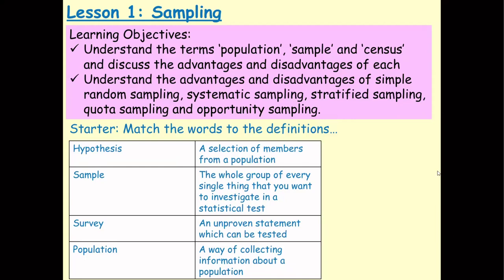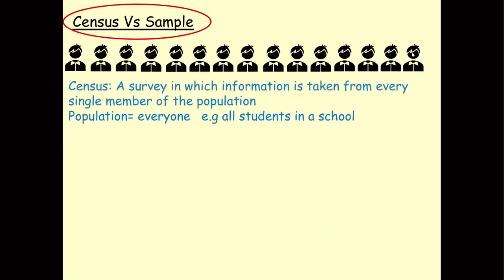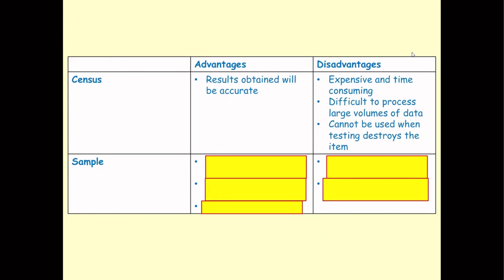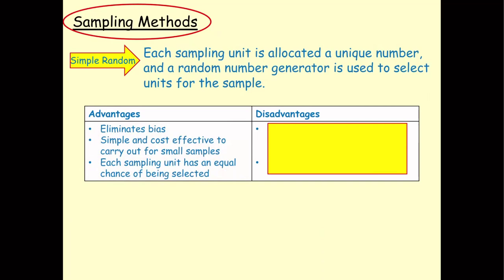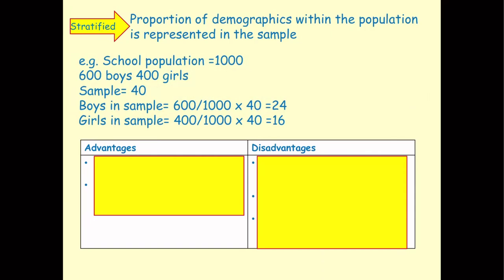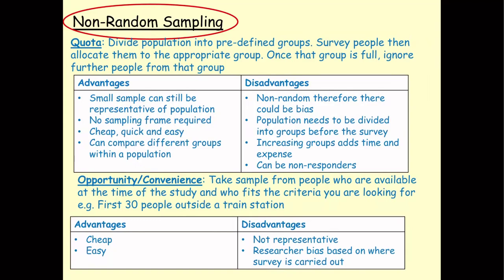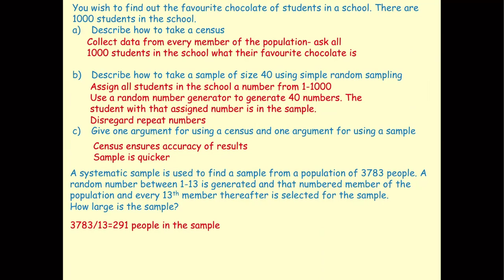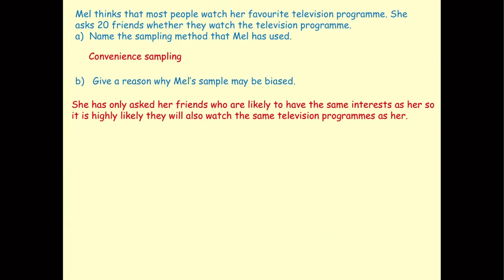AS Level Stats: Master Sampling Methods Easily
Ready to ace AS Level Statistics? This video is your gateway to mastering sampling methods easily! Join us for a comprehensive guide where we explore key concepts such as population, sample, and census, and break down the pros and cons of different sampling techniques like simple random, systematic, and stratified sampling. Whether you're preparing for exams or just diving into stats, this free introductory lesson is your key to success.

Gain insights into real-world applications, learn how to pick the right sampling method, and boost your confidence with practical examples. With our commitment to effective preparation, this lesson sets you up for academic excellence.

Hit play and let the learning adventure begin! Together, we've got your stats journey covered!

CHAPTERS:
00:00 - Objectives
00:17 - Key Terms
02:32 - Census vs Sample
04:52 - Advantages and Disadvantages of Census and Sample
07:45 - Sampling Methods: Simple Random Sampling
09:44 - Sampling Methods: Systematic Sampling
11:06 - Sampling Methods: Stratified Sampling
13:48 - Non-random Sampling Techniques
15:21 - Answers to Questions
21:35 - Textbook Activities